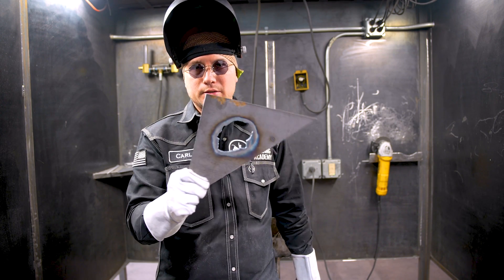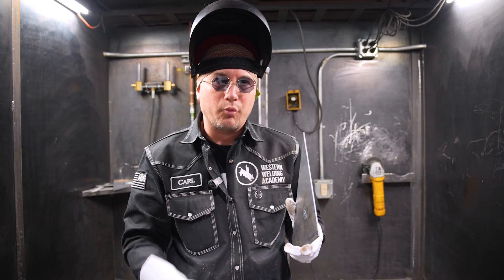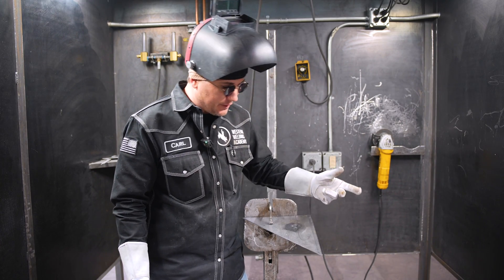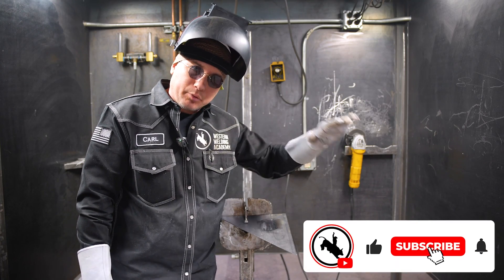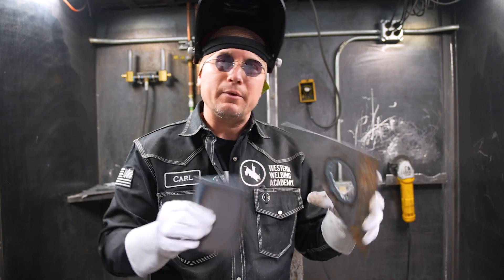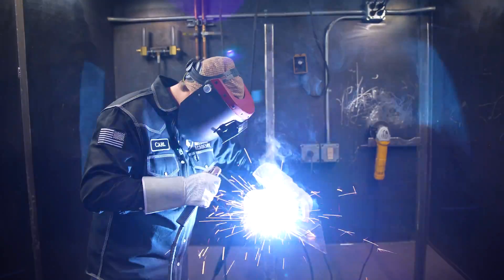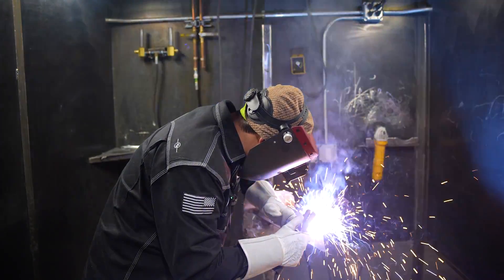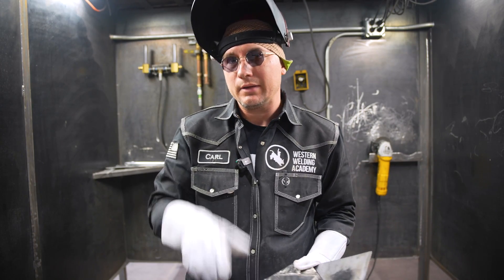HOW TO: Weld a Big Hole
In today's video, Western Welding Academy Instructor, Carl Burrow, shows how to properly weld two different sized holes you might encounter.